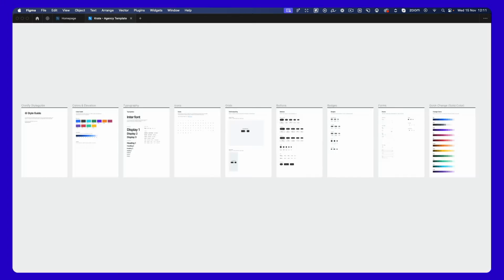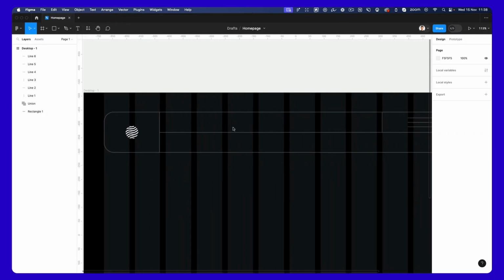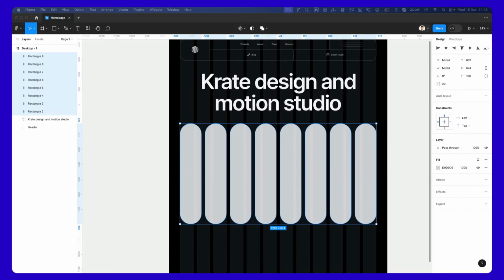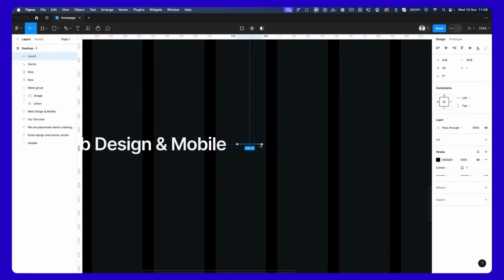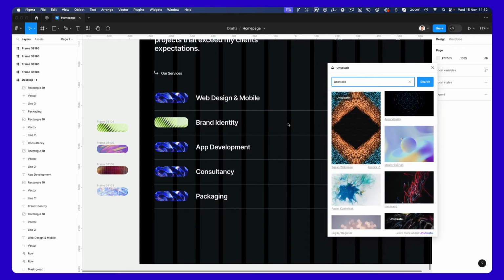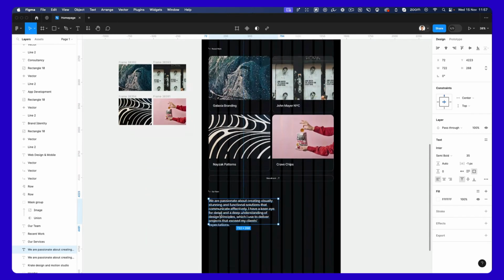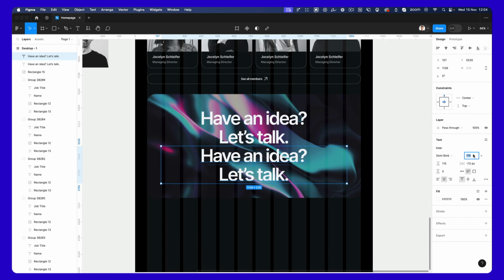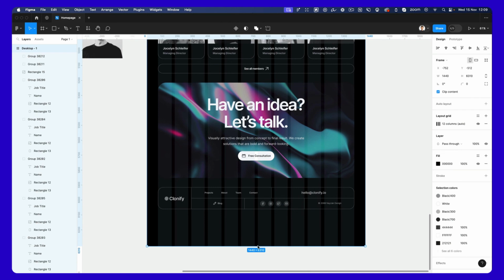Modern Website in Figma: UI Tutorial